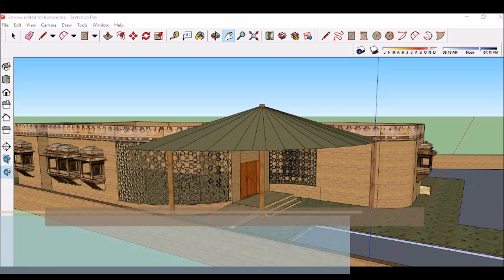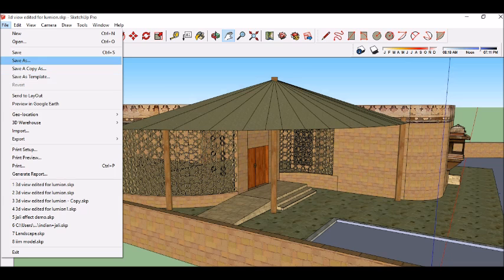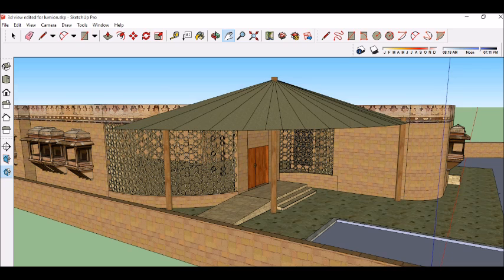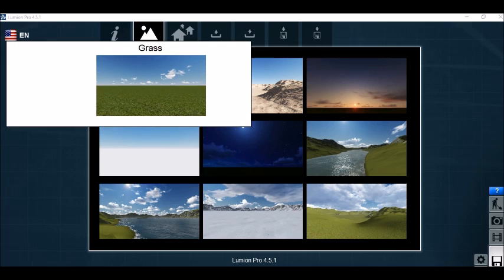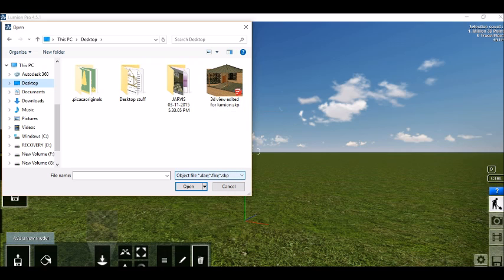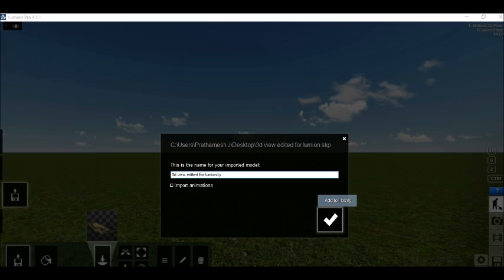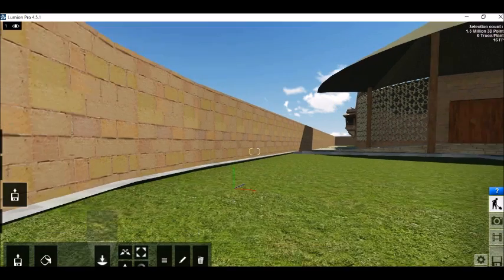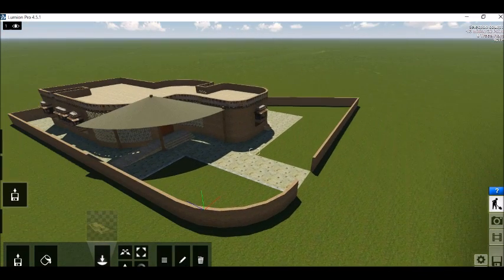How to upload Sketchup file into Lumion | Architectural modeling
Simple way to upload Sketchup (.skp) file to Lumion for rendering.

- A platform for student internships | Jobs | Freelancing.